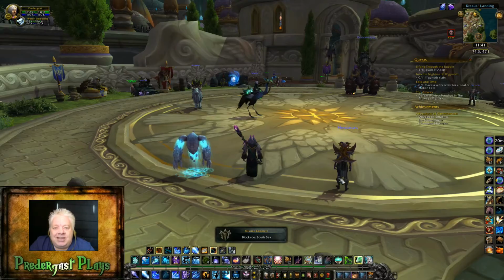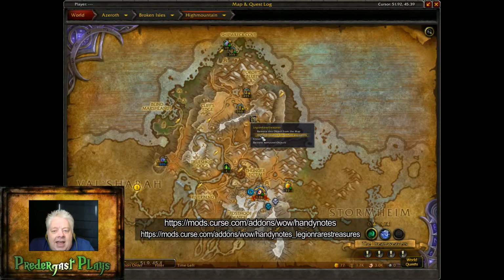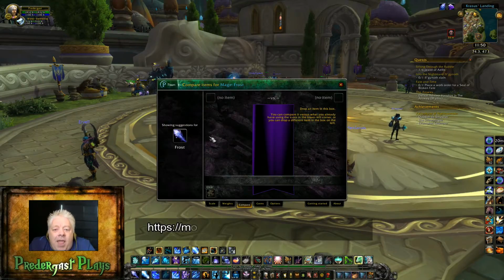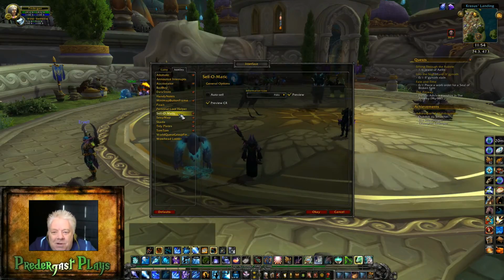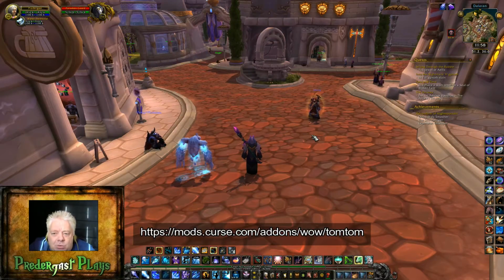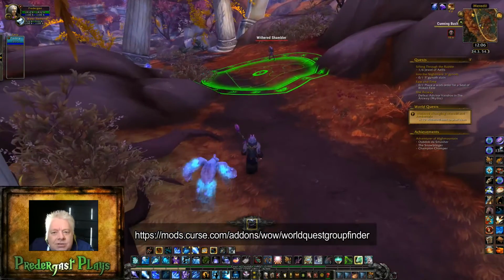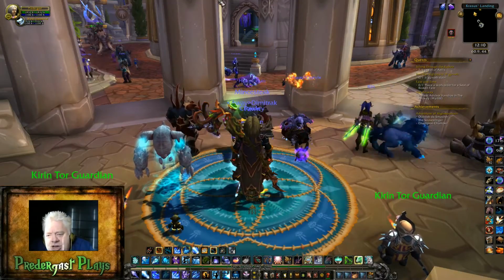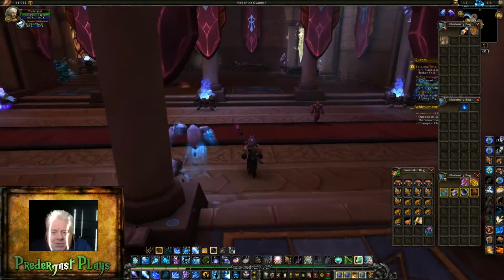Predergast Plays - World of Warcraft Legion - Add-ons.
Demonstrating the add-ons I use in World Of Warcraft Legion.